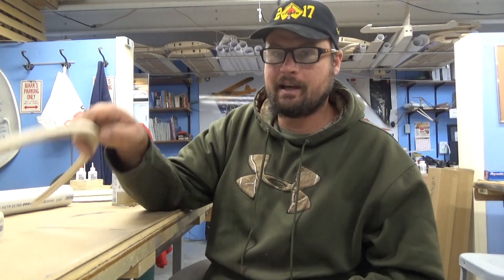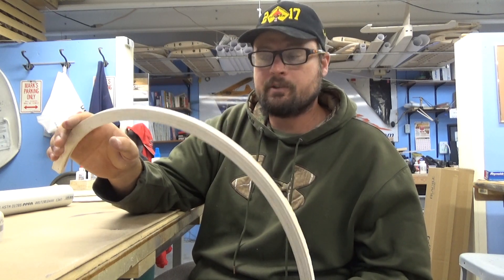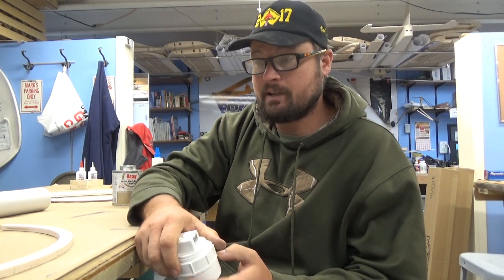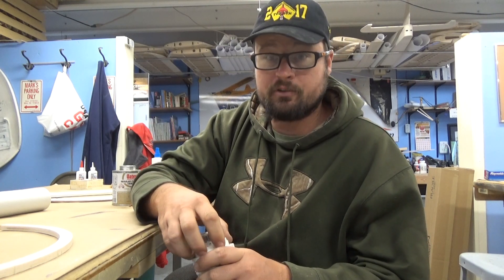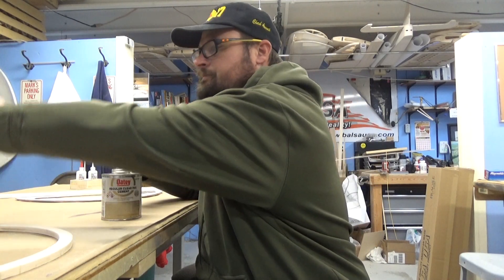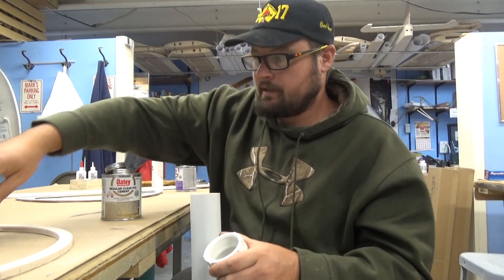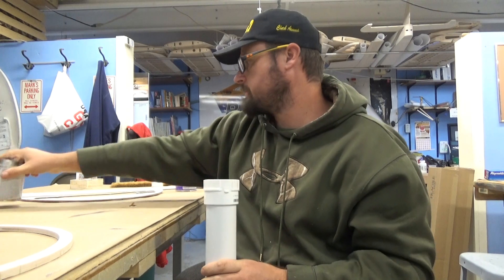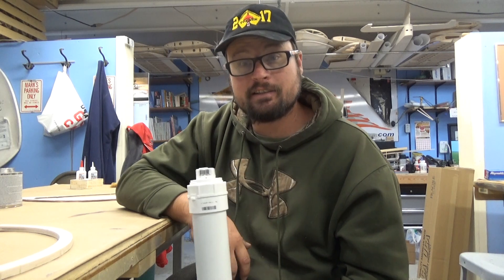Balsa Softening Tube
Learn how to make a Tube that will hold balsa and water for softening the balsa fibers